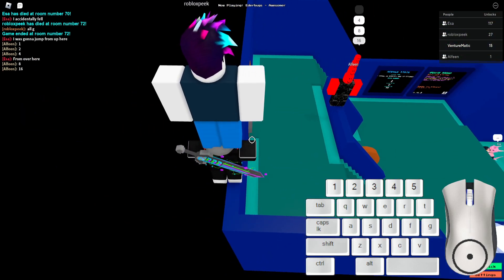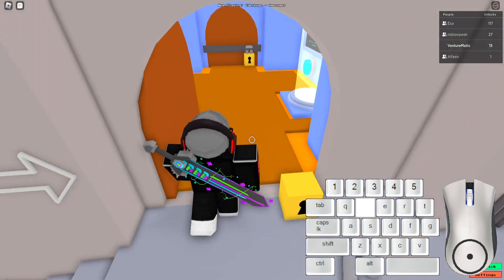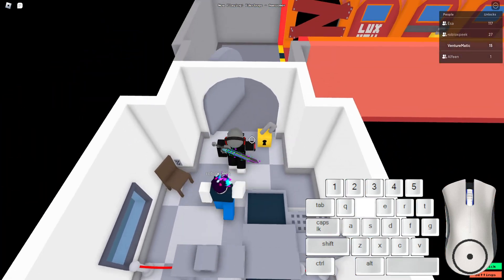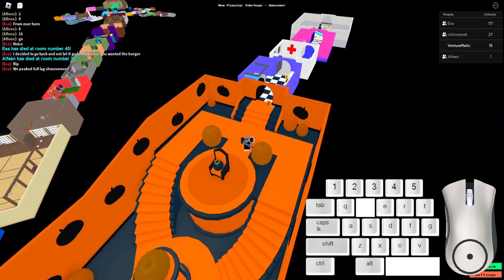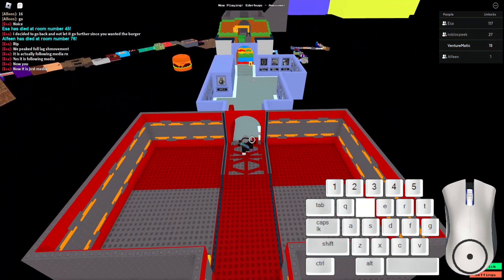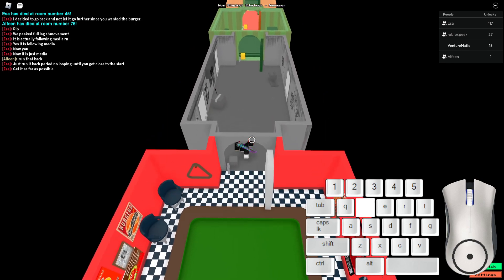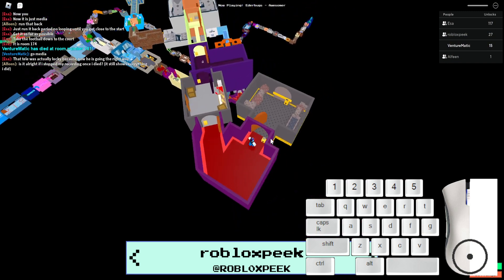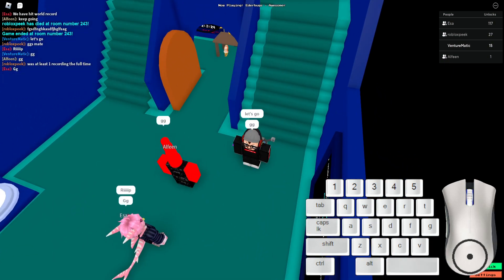Dwelling of cocks pt 2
The eucalyptus withe the the handle lantern flavor
Taste 👎 aftertaste 👎 texture 👎  HE HARBORS HORROR. FLAVOR MIX IS DESPISED. he is worse than sour cream and sour cream harbors the fungus